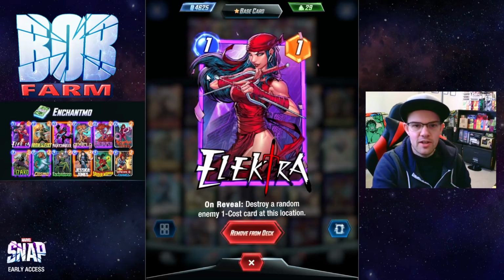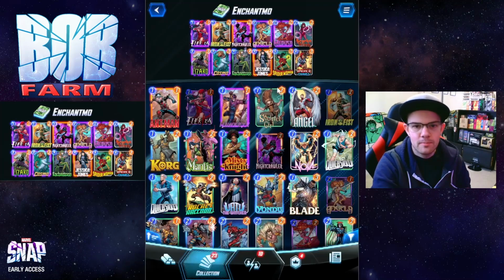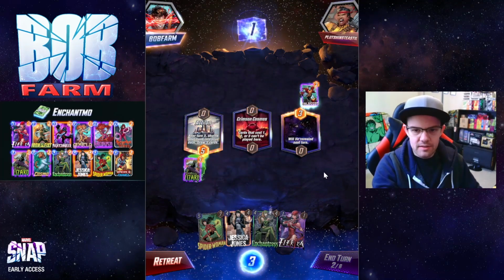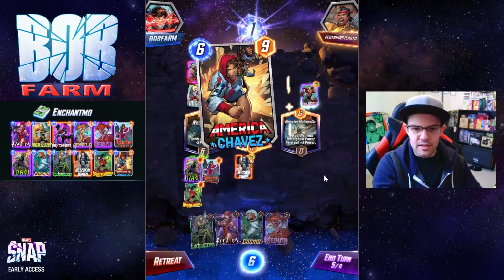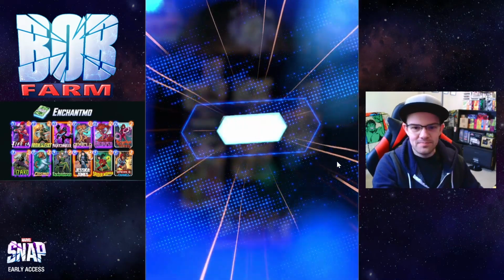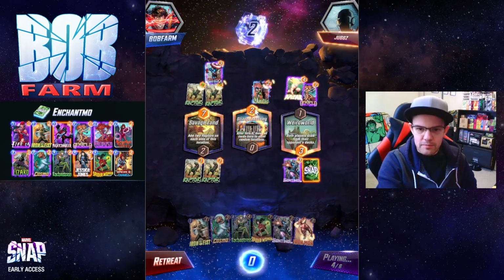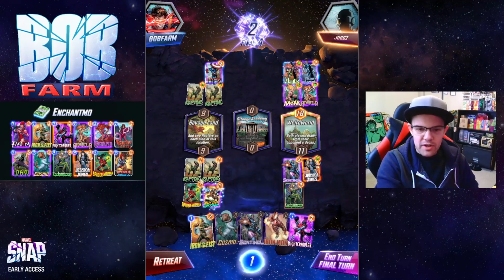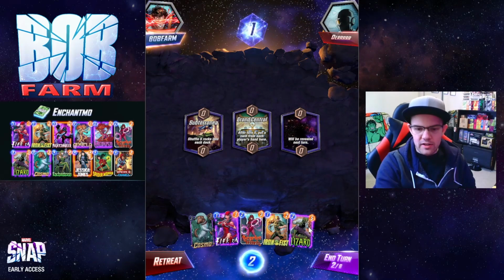Enchantmo Control Deck! Building with a complete Pool 1 collection - Marvel Snap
This video features an overview and gameplay for a deck designed around countering the opponent's deck. We use cards such as Enchantress and Cosmo to disrupt the opponent's gameplan. This deck can be tricky to use back can get 8 cubes when piloted correctly.  I hope you find this video helpful!

00:00 Deck Overview
03:07 Game 1
07:36 Game 2
12:12 Game 3
16:27 Outro